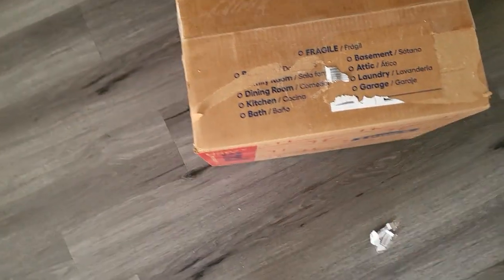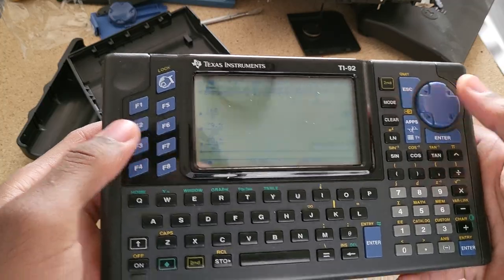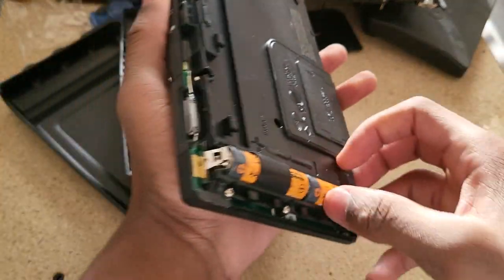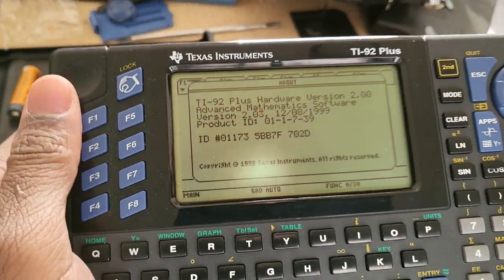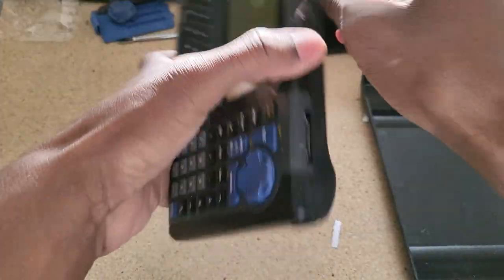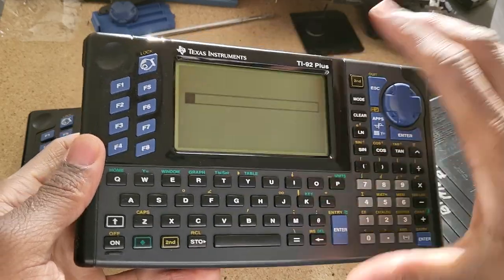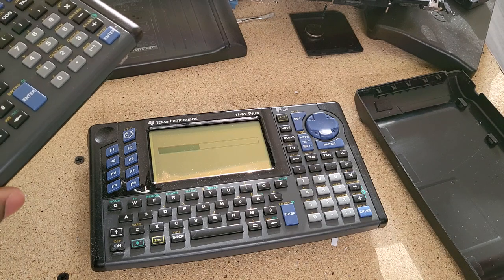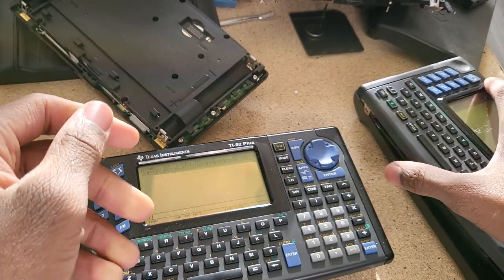The BEST Deal in 2022 So Far - BOX of TI 92 Calculators!😮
They also came with 10 link cables!